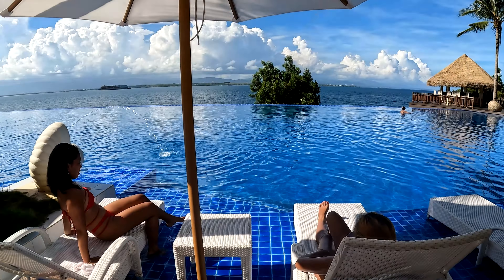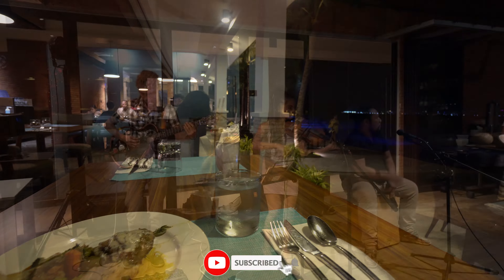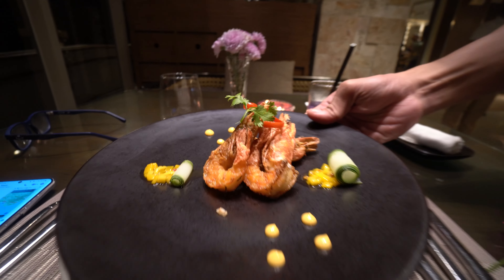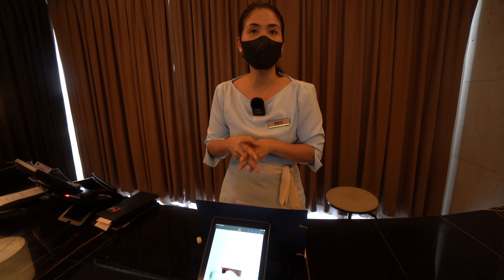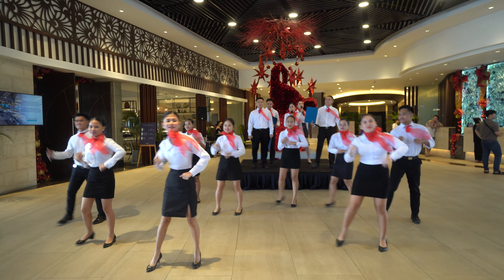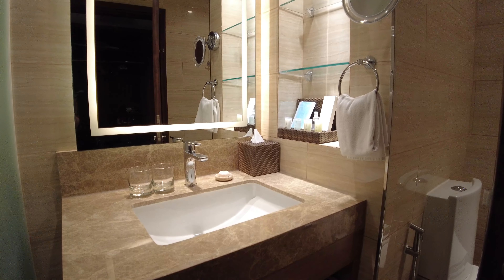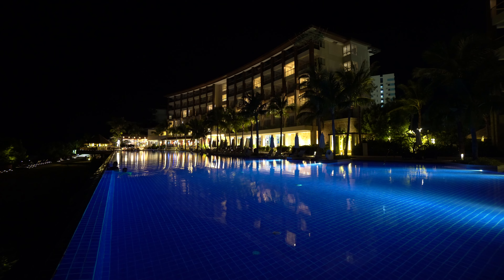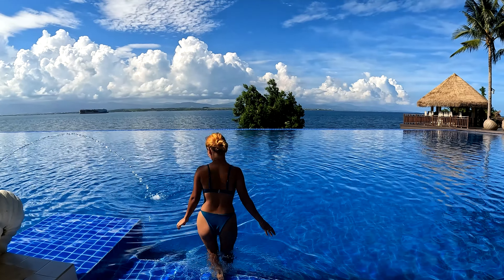Escape to Paradise at the Dusit Thani Resort Mactan Cebu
The Dusit Thani Resort Mactan is one of top 5-star resorts in Cebu Philippines.  Relax in style at its amazing infinity pool. Perfect to start of your vacation in the Philippines. The resort boasts one of the best authentic Thai restaurants in Cebu called Benjarong. Don’t miss it!. The food is just delicious! They also have their Sunset Bar that serves good food and one of the best tasting pizzas I’ve tried in Cebu. Tradewinds Cafe is their buffet restaurant.
Rooms are modern and stylish with really comfortable beds. Try their sea view rooms for beautiful views of the ocean. In the video I show best room rates and also look at some 3rd party booking sites like TripAdvisor, Agoda and Booking.com. They also have club rooms with access to the club lounge.
Other facilities include a gym and Thai spa. All worth trying when you stay.
Overall, a fantastic luxury resort in Cebu that you should consider staying at when you holiday in the Philippines.

*All rates and conditions subject to change without notice. Please check directly with the resort for latest info.